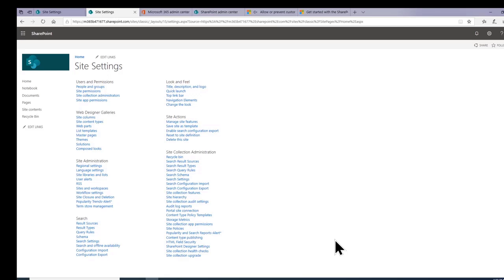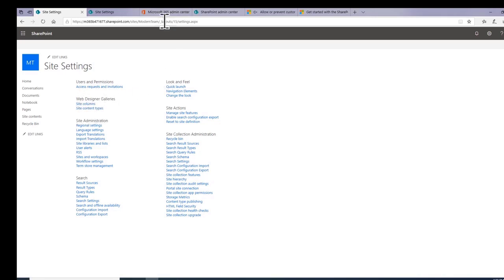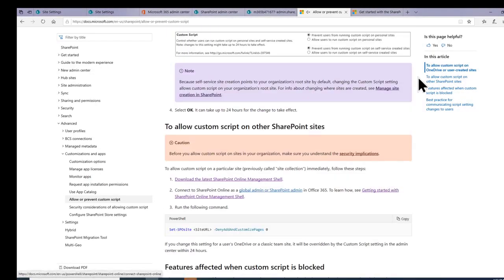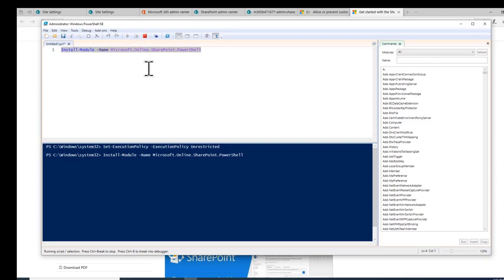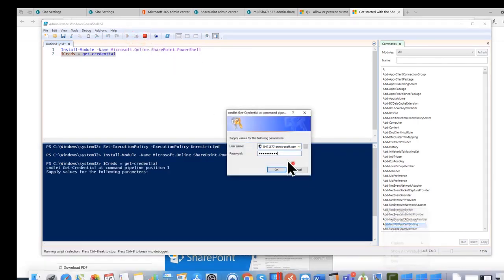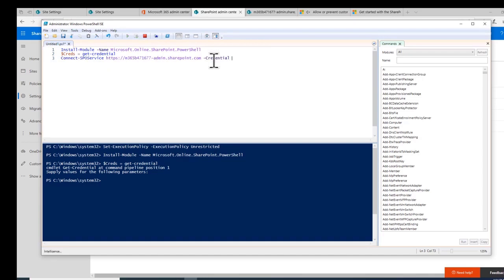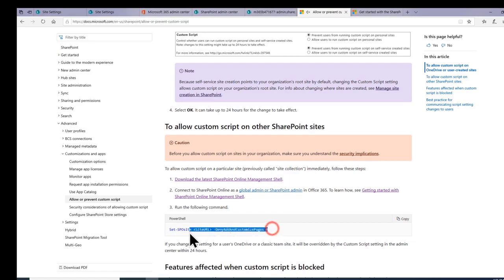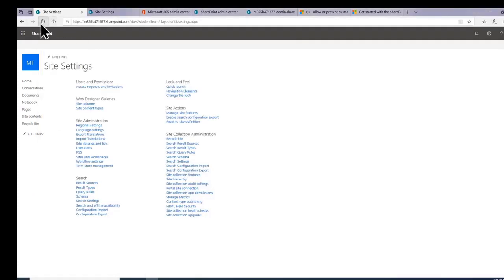Show all Web Designer Galleries options in Modern SharePoint Sites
Get more options in the site settings by enabling custom script in modern, user created sites